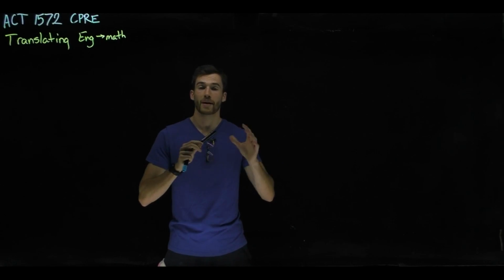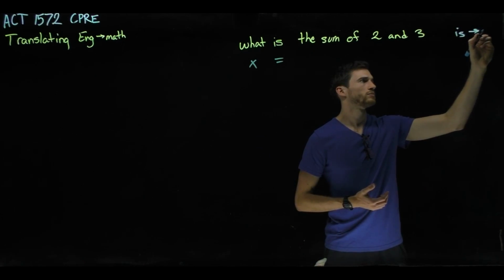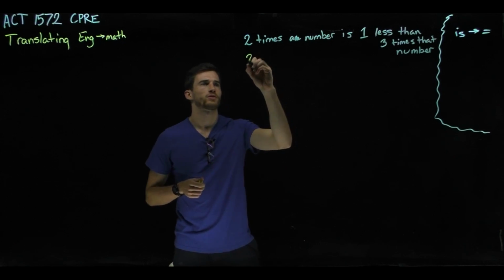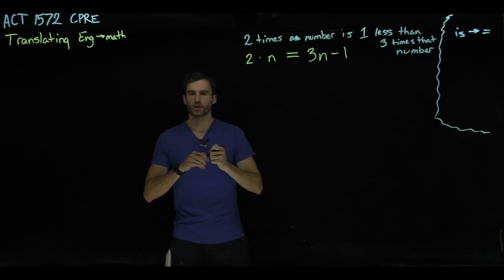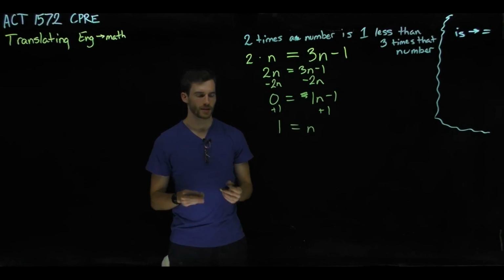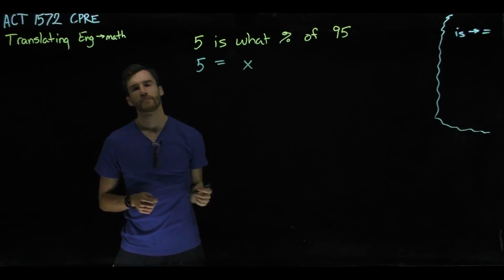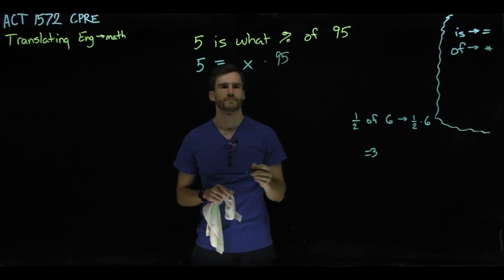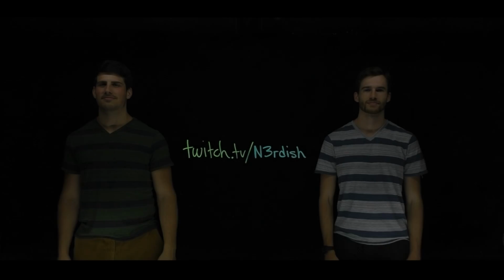ACT/SAT Math: Translating English Into Math Equations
How to directly translate english into math equations with Levi. where we stream live 5x a week!